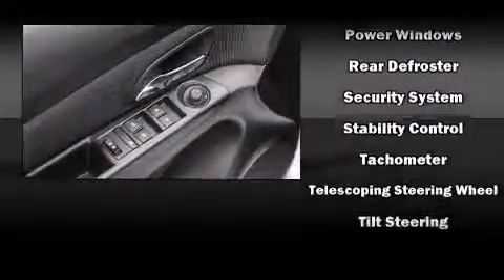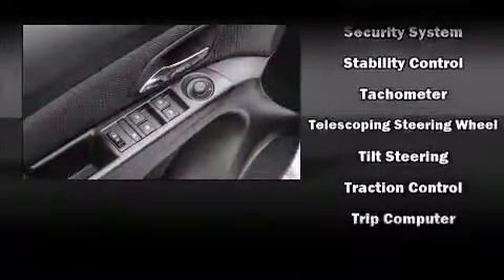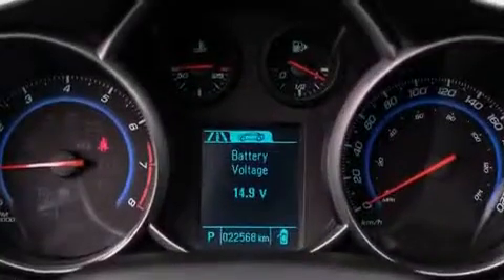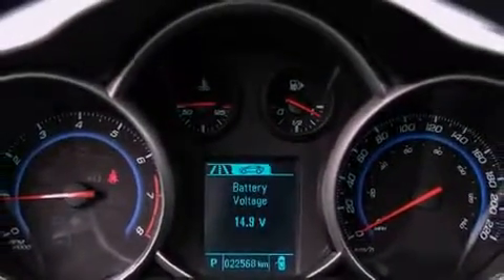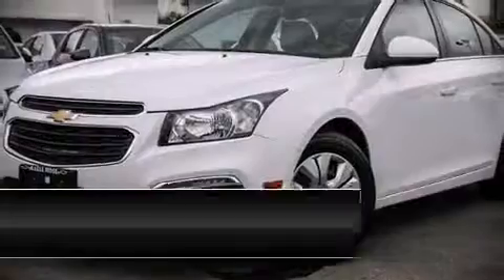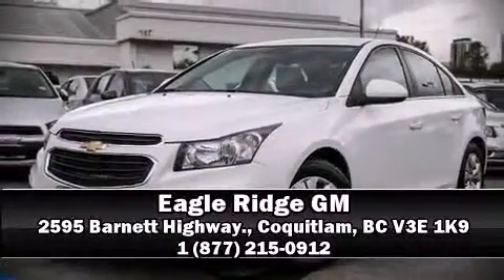2015 Chevrolet Cruze 1LT Bluetooth & backup camera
2595 Barnett Highway.

The 2015 Chevrolet Cruze. This 4 door, 5 passenger sedan still has less than 25,000 kilometers! It features a front-wheel-drive platform, an automatic transmission, and an efficient 4 cylinder engine. Chevrolet prioritized fit and finish as evidenced by: variably intermittent wipers, a trip computer, front bucket seats, fully automatic headlights, tilt steering wheel, cruise control, and power windows. Passenger security is always assured thanks to various safety features, such as: head curtain airbags, front and rear SIDE impact airbags, traction control, brake assist, a panic alarm, onStar, and ABS brakes. This car was designed with safety in mind, allowing you to drive with even greater assurance. This vehicle has achieved Certified Pre-Owned status, by passing a comprehensive certification process, including a rigorous 117 point inspection! We have the vehicle you've been searching for at a price you can afford. Please don't hesitate to give us a call.